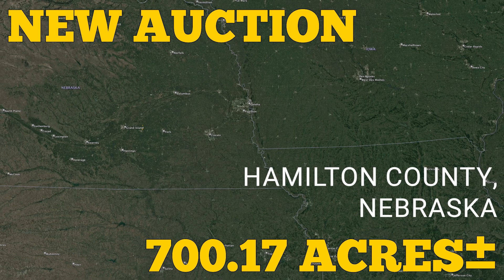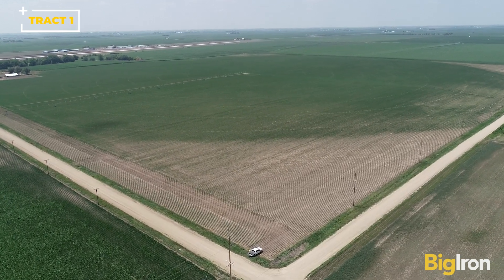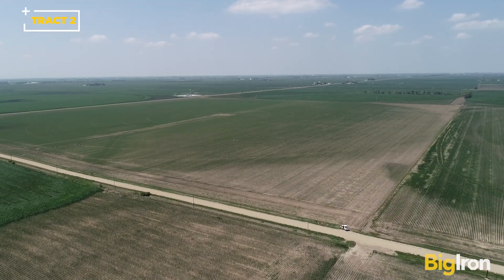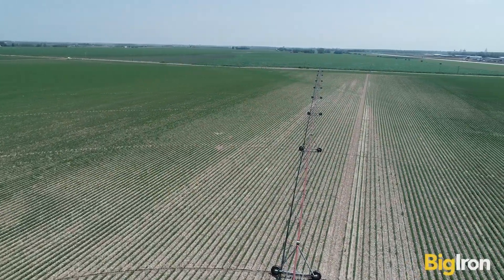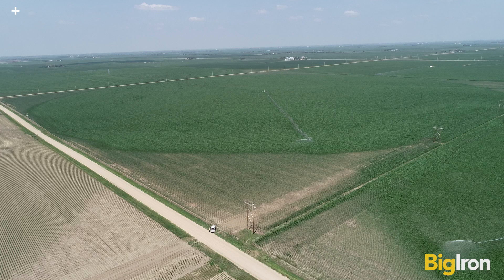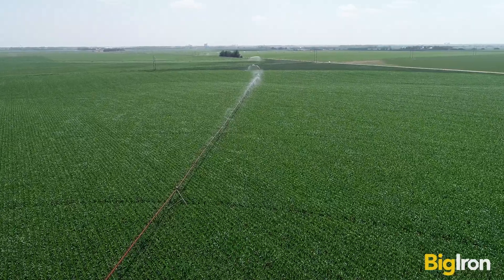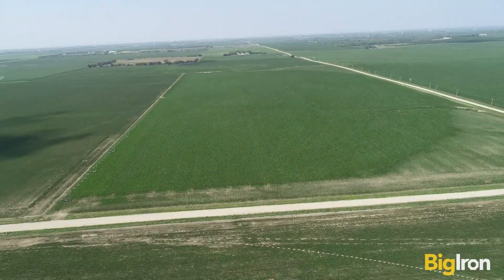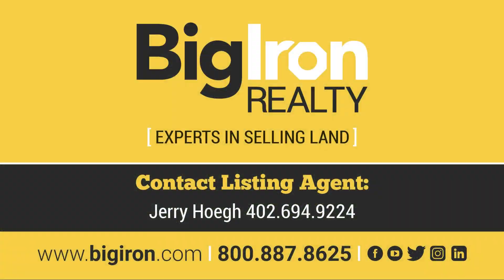700.17+/- Acres Hamilton County, Nebraska Selling in 5 Tracts - Read Family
700.17+/- Acres Hamilton County, Nebraska
Selling in 5 Tracts On Our UNRESERVED ONLINE AUCTION August 29, 2023
Bidding opens August 15, 2023, and ends August 29, 2023, at 10:00 a.m. CDT

General Description: Here is an excellent opportunity to purchase 700.17+/- acres of pivot irrigated farmland in Hamilton County, Nebraska. All these tracts of land are located north of Aurora, Nebraska, right in the heart of corn country. The farms all lay flat to sloping and have 8-tower Renke pivots, 8" wells, electric motors, and panels. Every farm has excellent county road access and is close to local grain markets and ethanol plants. Take advantage of this once-in-a-lifetime offering of prime farmland with exceptional soil and yield potential!